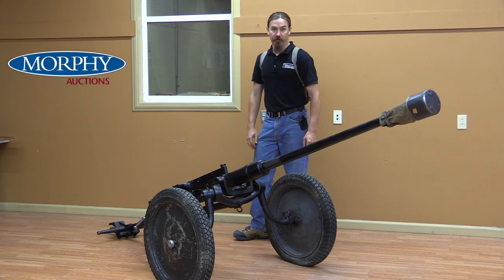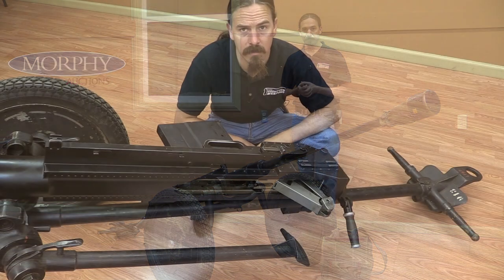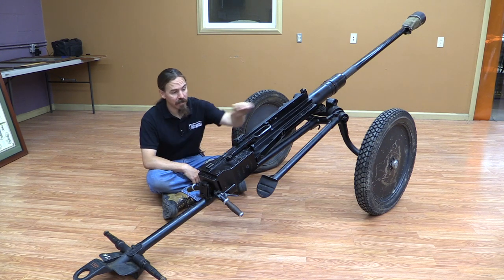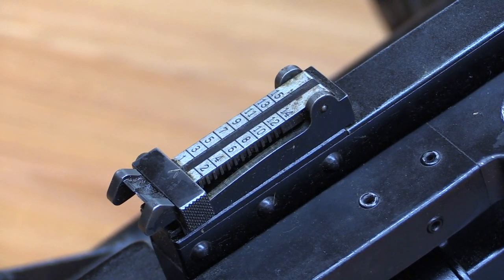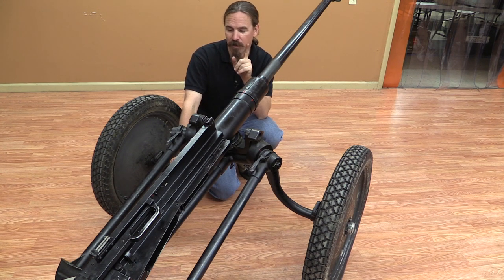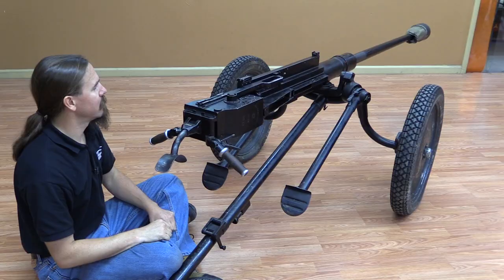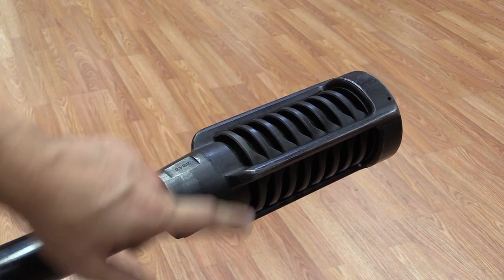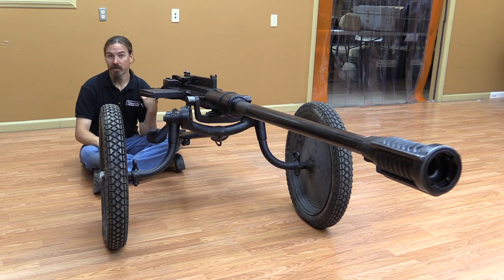Swiss Tankbuchse 41 Semiauto Antitank Rifle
Originally developed for use in light tanks purchased from Czechoslovakia, the Tankbuchse 41 was a 24x139mm semiautomatic rifle designed by Adolph Furrer of the Waffenfabrik Bern factory. Furrer was also responsible for the LMG-25 and MP41/44 used by the Swiss, and with the TB-41 he once again used the operating system he was most familiar with: a short recoil toggle locked action. The gun was ready and adopted in 1941, and a total of 3,581 were produced, used in light tanks, lake patrol boats, fortifications, and on wheeled carriages by the infantry.

High explosive and armor piecing projectiles were made, both weighing 3475 grains (225g) and with muzzle velocities between 2800 and 2950 fps (860-900 fps). The armor piercing round could perforate 30cm of perpendicular armor plate at 500m - more than most other contemporary antitank rifles. Designed specifically for rapid fire, the gun fed from 6 round magazines, and automatically ejected the magazine when the last round was chambered, so that the crew could reload it without having to run the chagrin crank handle. The guns never saw combat use, and by the end of World War Two were being pulled back out of inventory and relegated primarily to fortress use.